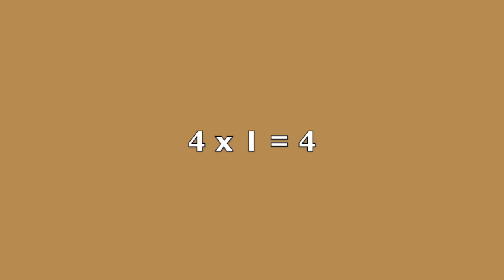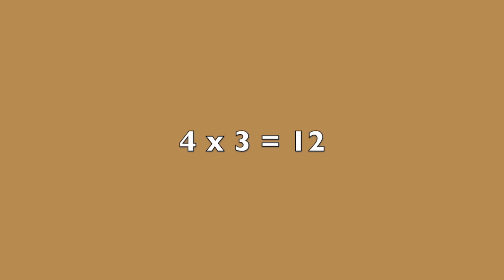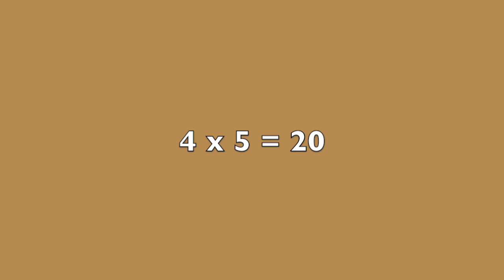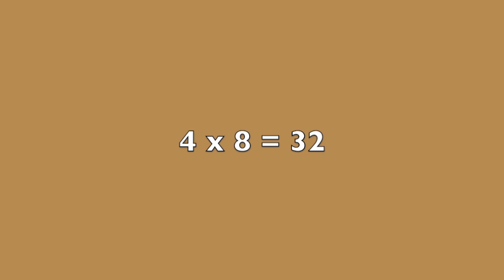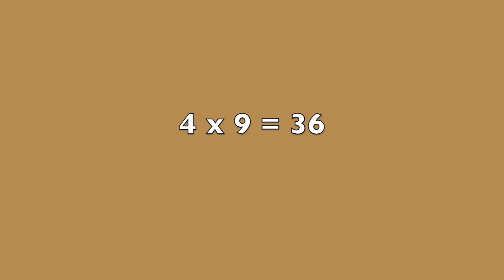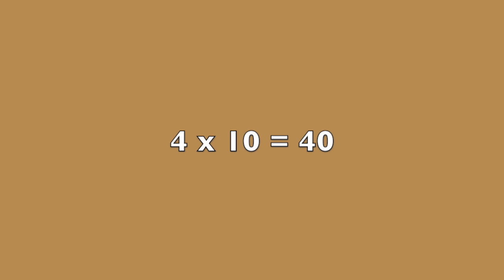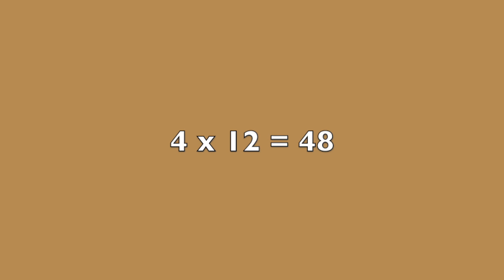4 times table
This video is about 4 xs tables